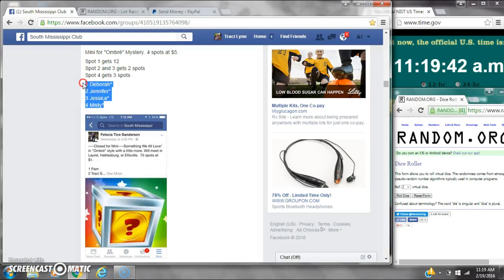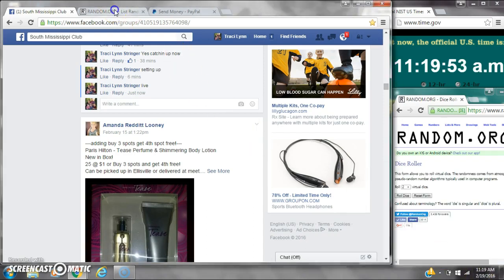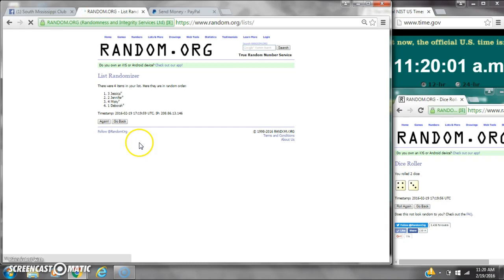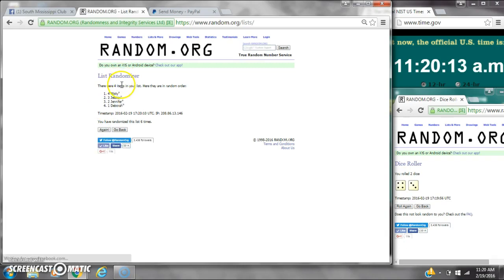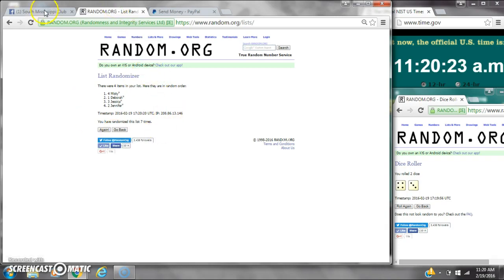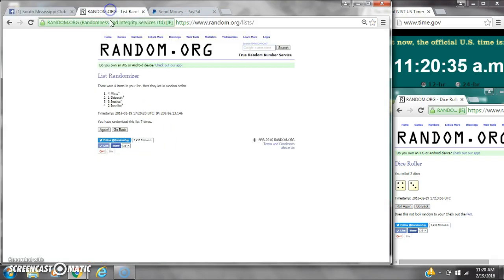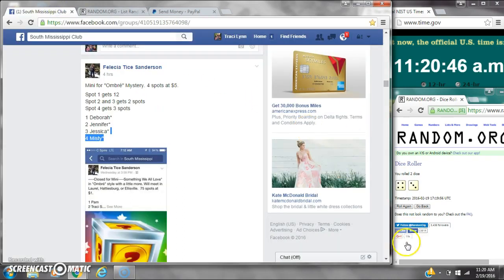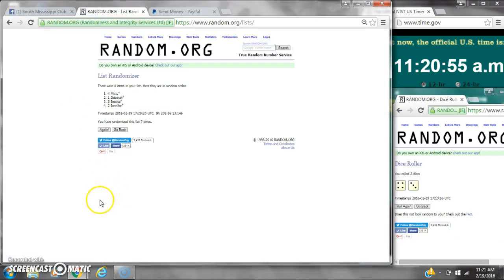Felecia's Mystery Mini